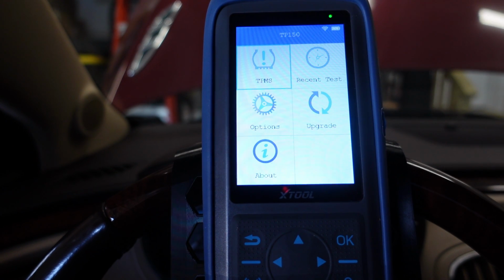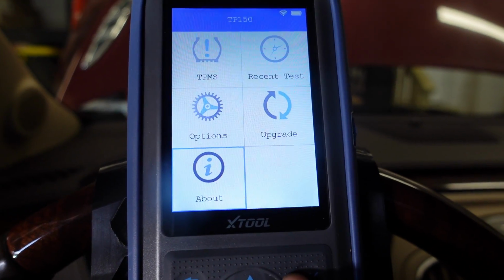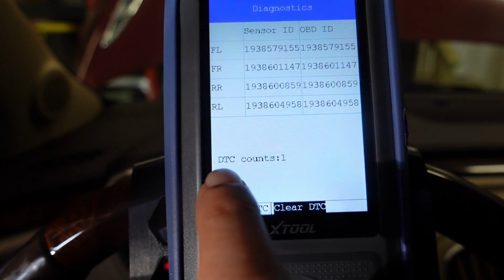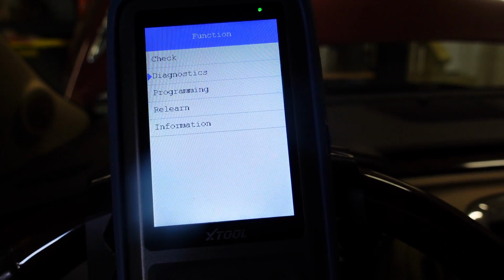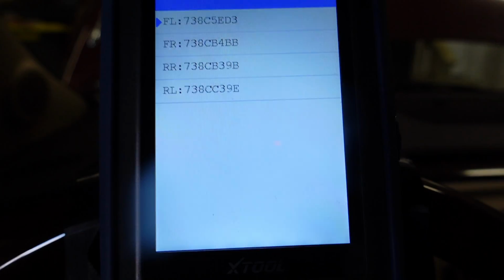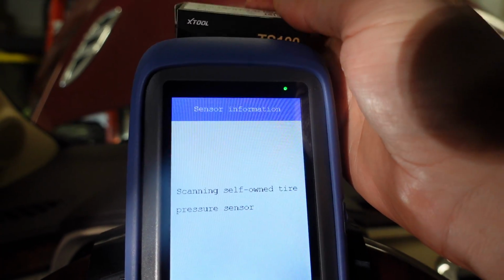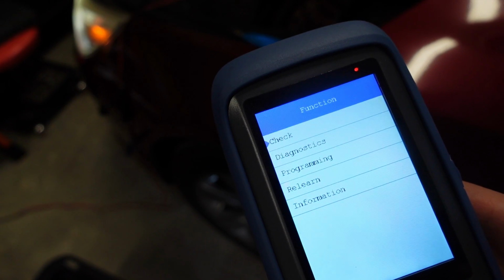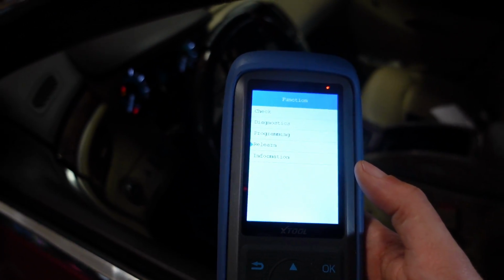Fix That Annoying TPMS Light Use XTOOL TP150 to Check & Relearn Sensors!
XTOOL TP150 and TS100 kit
XTOOL IP819TP
Valve Stem Puller
Torque Wrench
Oil filter cutter
Pig absorbent mats
OTC Drain Plug removal tool
ARES 56027 Flexible Oil Funnel
FEL-PRO 70820 Drain Plug Gasket
AC Delco Official Amazon Store

No rewinding, just evolving. Life's a chessboard, mistakes fuel growth. Embrace the irreversible, and learn from every move. No takebacks, just checkmate your fears and become a master of your own journey.